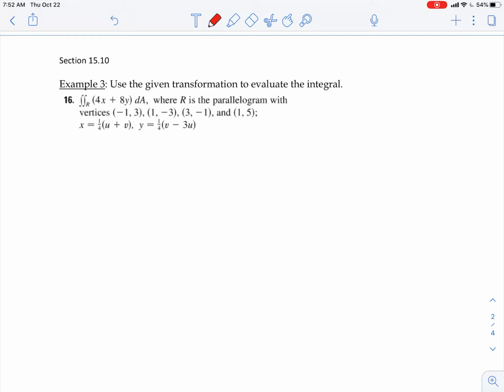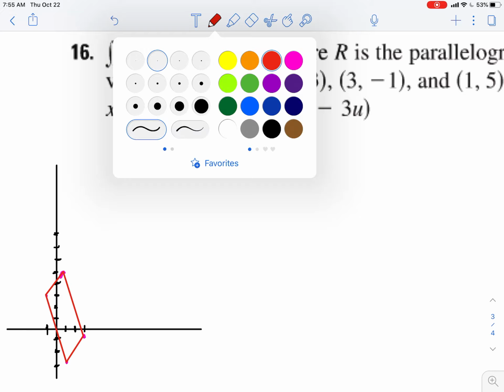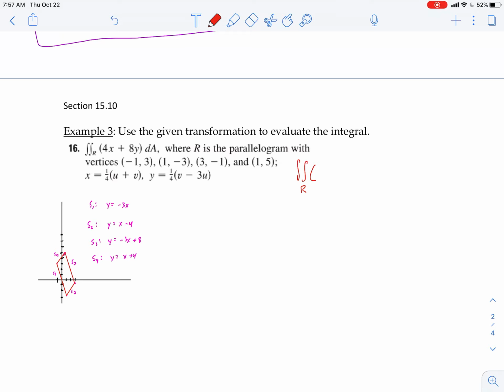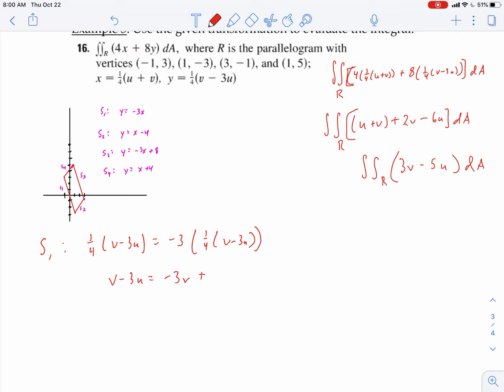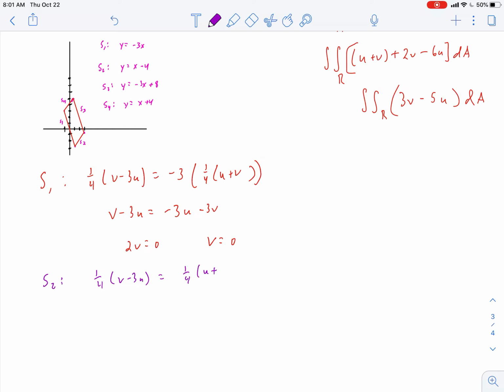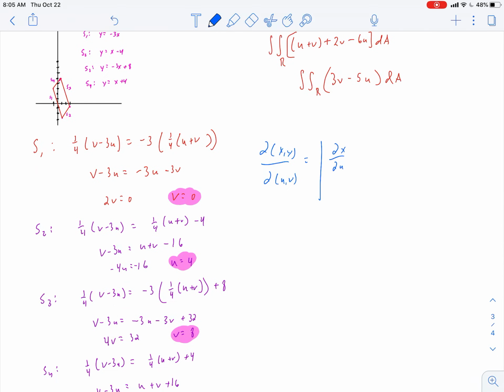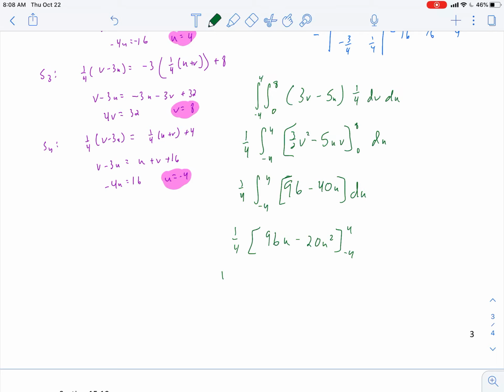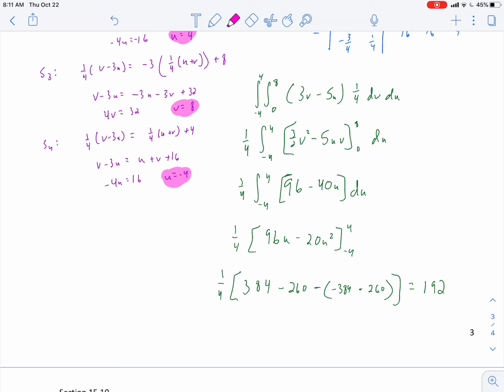15.10 Page 3